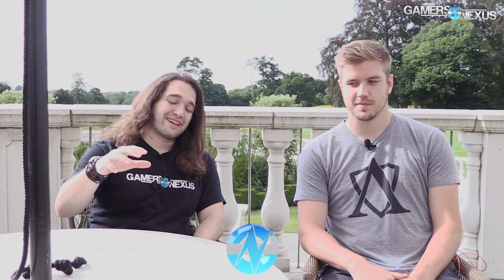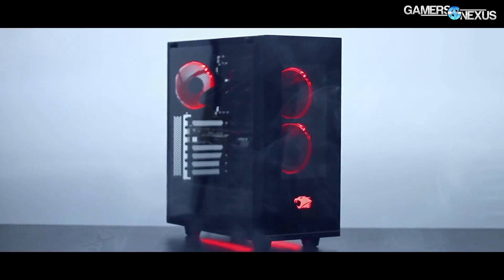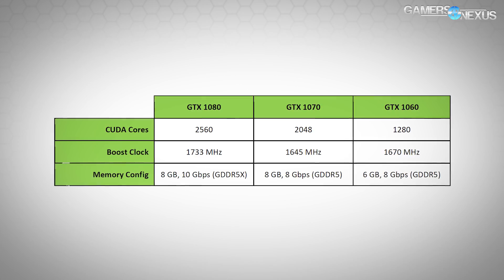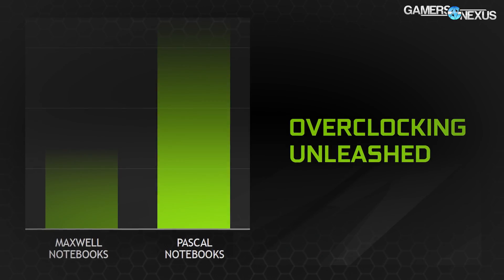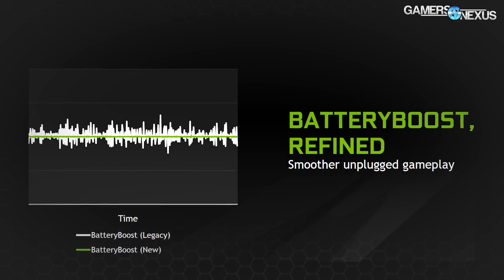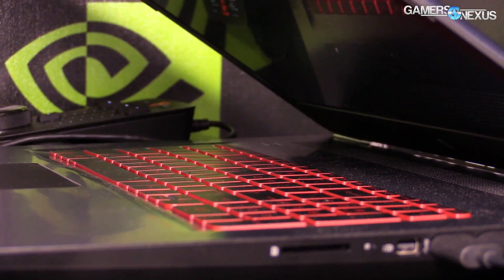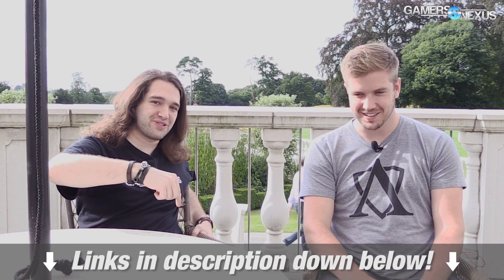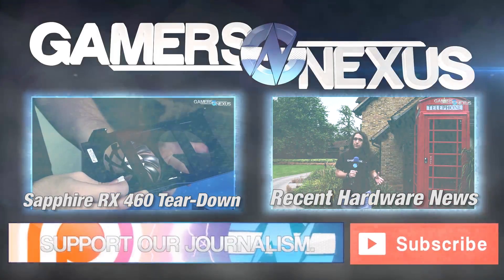GTX 10 Laptop Discussion ft. Luke from LTT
We're joined by Luke Lafreniere from Linus Tech Tips, who talks with GN about the new GTX 10 Series laptops. We talk about the GTX 1080, 1070, and 1060 notebooks, 120Hz displays, and overclocking.

Host: Steve Burke
Joined by: Luke Lafreniere
Video Producer: Keegan Gallick
Video Producer: Andrew Coleman